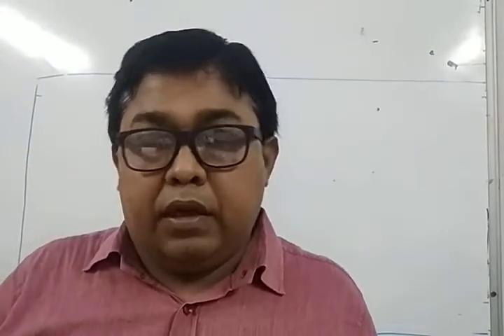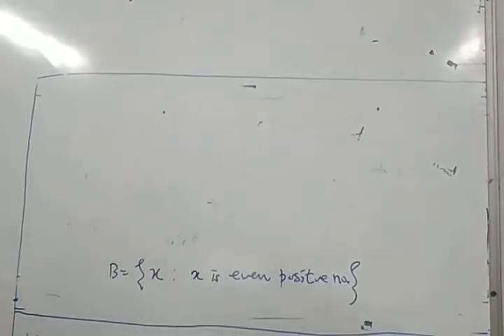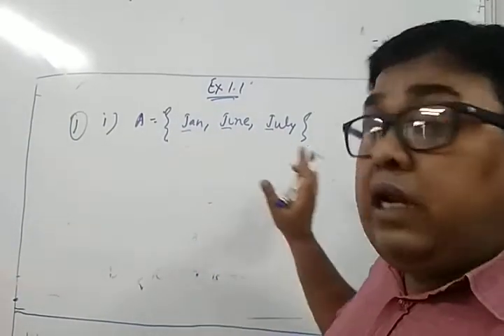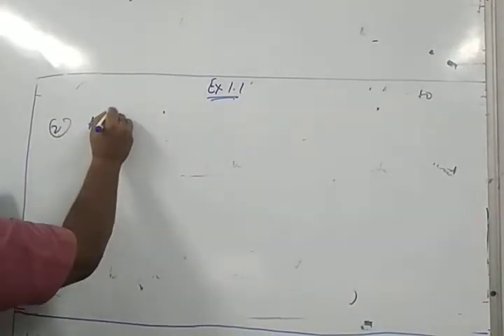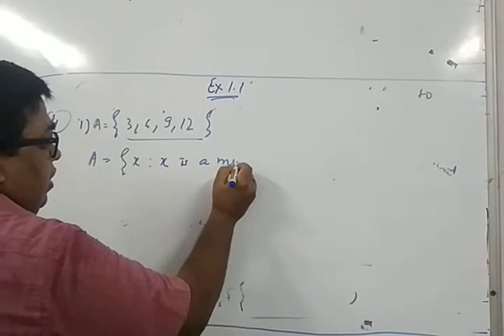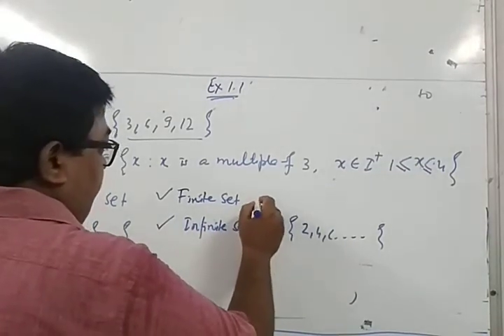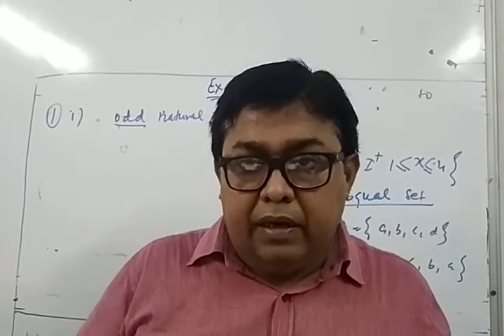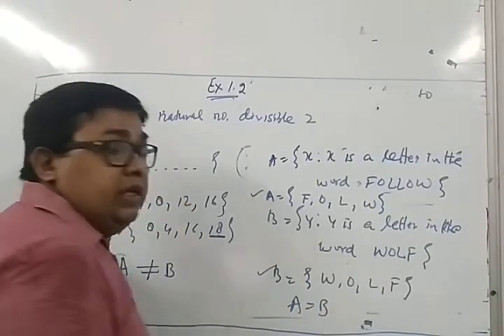SETS | EXERCISES – 1.1 ,1.2 | CLASS XI | ANAND DASS